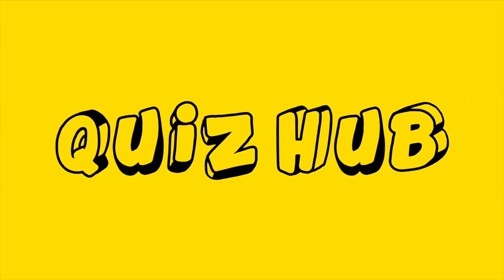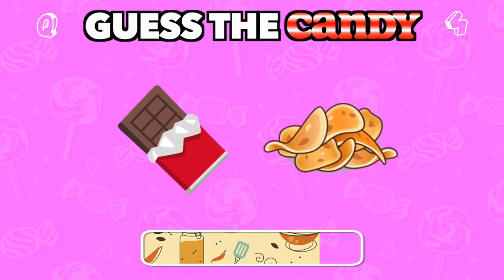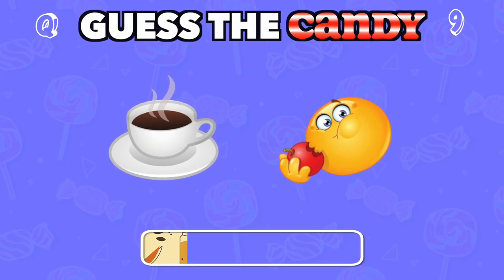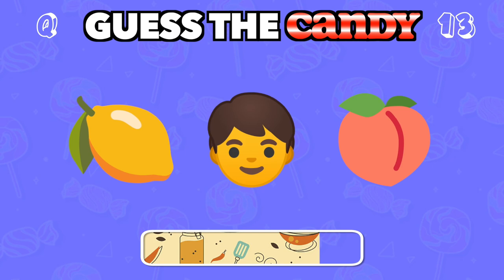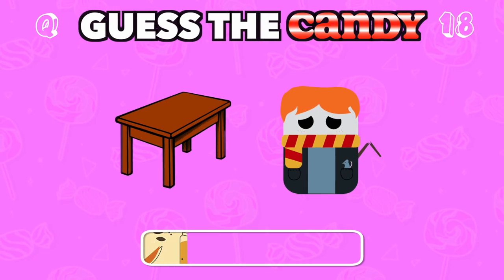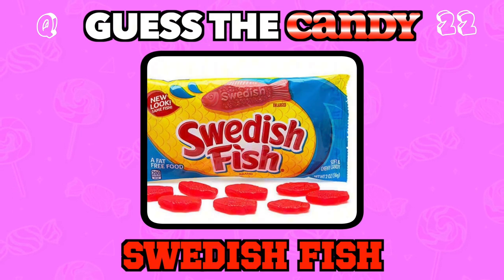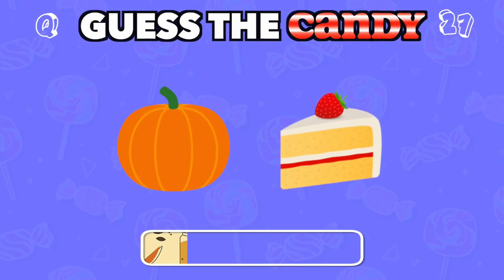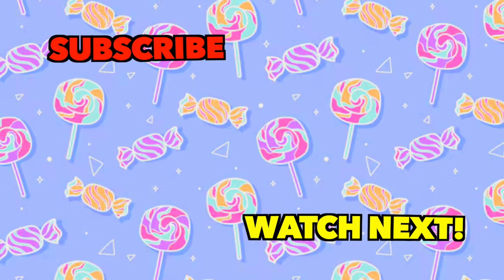Guess the Candy Emoji Challenge | Can You Guess the Candy? 🍬 Fun Emoji Quiz!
🍬 Guess the Candy by Emoji Challenge! 🍬
How well do you know your favorite sweets? Put your candy knowledge to the test in this fun and addictive Guess the Candy Emoji Challenge! 🍭 Can YOU guess the candy just by looking at emojis? From classic treats to popular sweets, this emoji challenge will keep you guessing!

🧠 Can you guess the candy emoji? Compete with friends and see who’s the ultimate candy expert! 🍫 If you love challenges, quizzes, and testing your brain, this is the perfect video for you!

✨ Join the challenge now! ✨
➡️ Guess the candy 🍬
➡️ Can you guess the candy by emoji? 🤔
➡️ Guess the candy emoji challenge and see how many you get right!

Share your score in the comments below and challenge your friends! 🎉